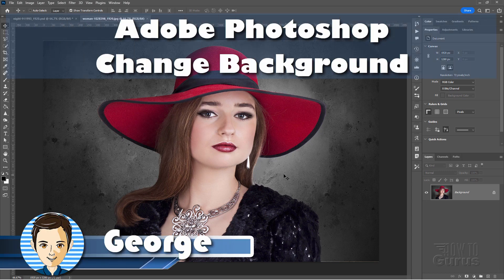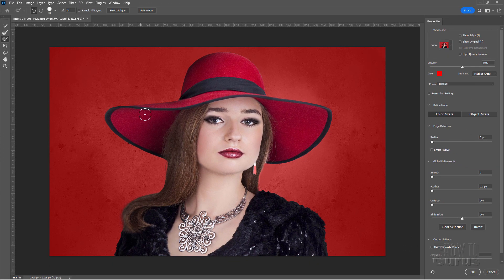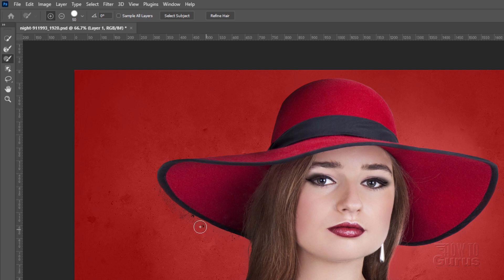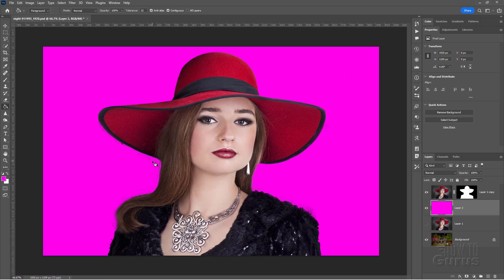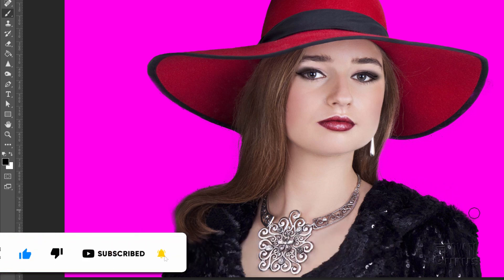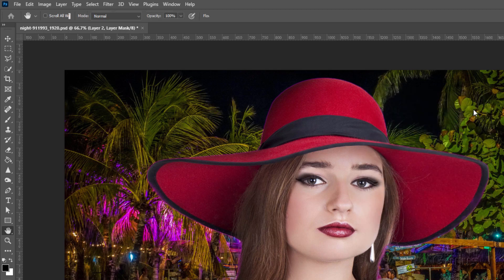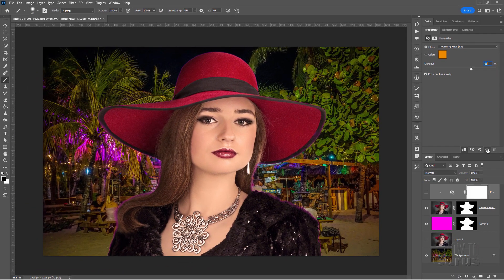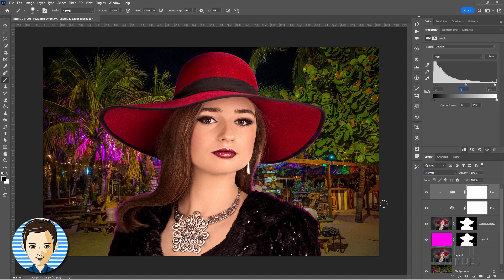How to Change Background Adobe Photoshop for Beginners Tutorial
How to use Adobe Photoshop to change the background of a photo.  Photoshop Change Background. This is an easy to do Photoshop beginner tutorial project using some of the basic selection and layer tools in Adobe Photoshop. Plus a couple of neat tricks tossed in that you may not have seen before.

00:00 Photoshop Beginners Tutorial Change Background
00:16 Copy portrait into background file
00:32 Use Subject Select to make selection
00:45 Use Select and Mask to clean up edges
01:51 Output to new layer with layer mask
02:08 Make a new color layer
02:30 Clean up layer mask
03:29 Copy layer mask
03:51 Blur layer mask on color layer
04:24 Color balance portrait
05:08 Adjust contrast
05:55 Like Share Subscribe